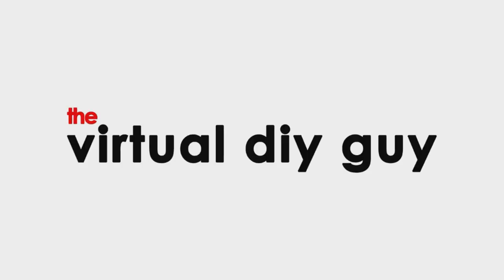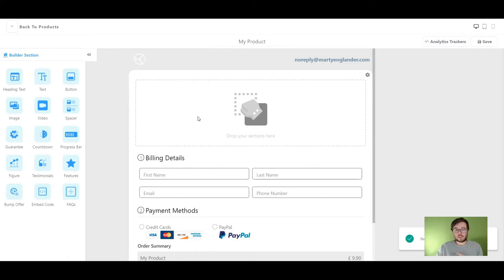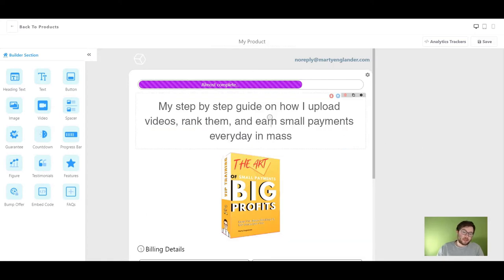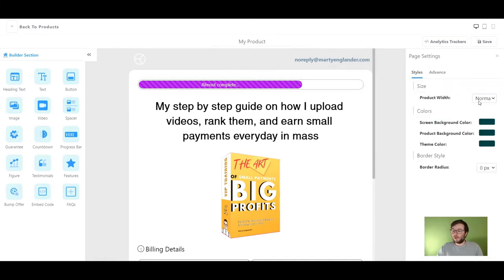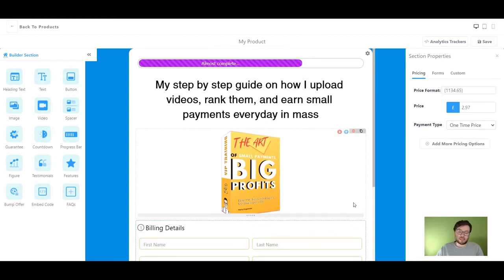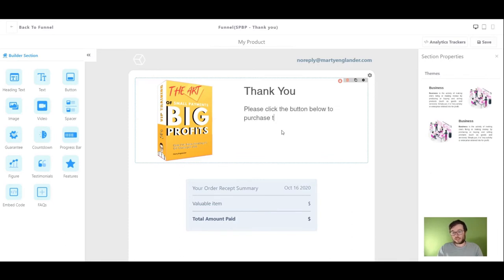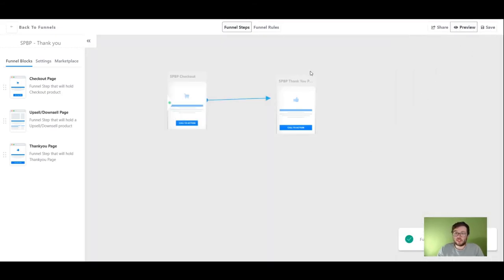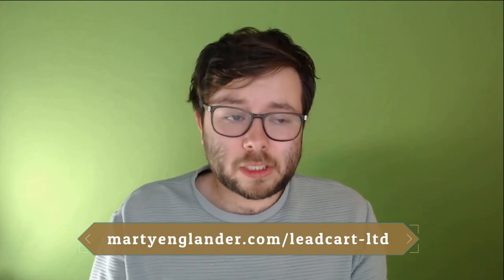Leadcart Review: How to Setup a Online Shopping CART In Under 10 Minutes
Leadcart Review - In this review and demo of Leadcart, I'll be walking you through how to setup a online shopping cart inside Leadcart.

⭐What Is Leadcart?
Leadcart is a shopping cart software designed to simplify building checkout funnels for your business.

Using Leadcart you will be able to:

➡️ Create products
➡️ Create funnels
➡️ Track real time transactions and insights
➡️ Easily add 1-click up sells
➡️ Give customers the option of one-time payments, subscriptions, and payment plans
➡️ Add bump offers
➡️ Add sub-accounts and sell it as a service to other people
Overall the biggest USP of Leadcart is the lifetime offer (no monthly fees) and the simplicty of setup.

[TIMESTAMP]
Online Shopping Cart Introduction: 0:00
Leadcart Review: 0:20
Create a Product In LeadCart: 1:16
Create a Leadcart Funnel: 5:10
Create a Thank You Page In Leadcart: 5:34
Connecting The Dots: 7:12
Share The Checkout Page: 7:18
Leadcart Checkout Example: 7:20
Leadcart Lifetime Deal: 7:43

⭐My Freebies⭐

🏆 My Goal 🏆

👨 About Me 👨